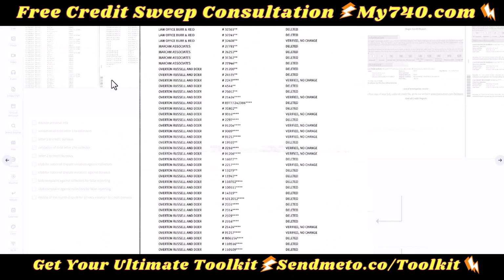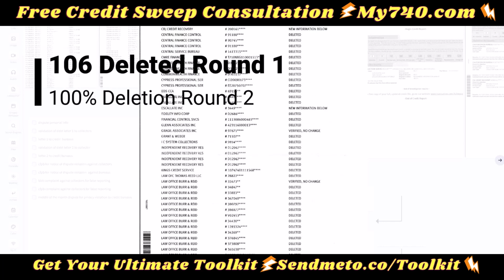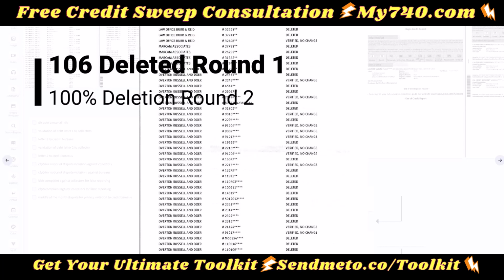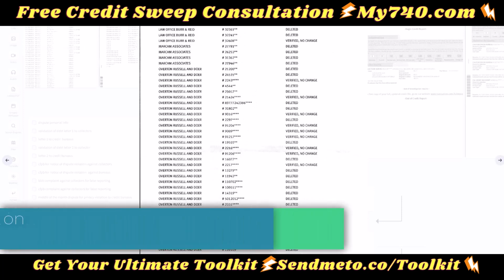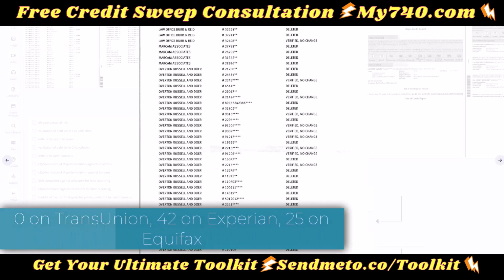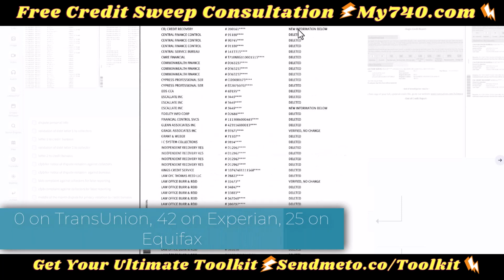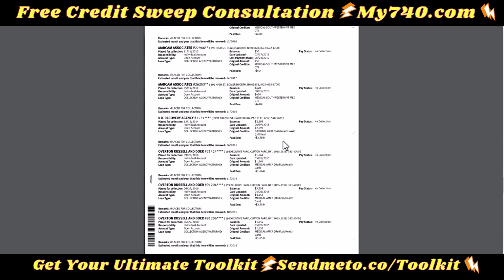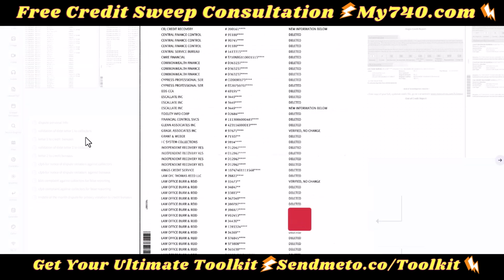HOW I Removed 700 Accounts from 2 Credit Reports in 60 Days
Today I'm showing you the credit sweep dispute letter method that was used to remove 700 accounts in 60 days for 1 couple. If you would like to see if I can fix your credit for you with a credit sweep schedule a call with me or call/text me at .@@ If you would like to check out the brand new diy credit sweep course head

The most expensive currency is TIME.

Every dispute letter you take more than a minute to create is TIME spent and time is money.

Instead of wasting all that money, what if you put it into an app that does the hard work for you and gets the results?

Unless you're getting results on EVERY round of disputes, you'll wanna read the rest of this email.

You were introduced to the brand new Ultimate Toolkit, which is DIY Credit Sweep Course, and we've been talking about it a lot recently.

In case you didn't know, this course includes an app (Letterfy180), that allows you to create dispute letters to the credit bureaus, creditors, and collectors in just SECONDS (I've timed mine at 7 seconds).

You can do it either by answering questions or selecting dispute letters and dispute reasons with easy-to-use dropdowns.

What's even better is that if you buy this app alone, it's $97. However, when you buy this course, the app is included and the course is ONLY $149.

This means that you'll get each of these for free inside the Ultimate Toolkit:

Letterfy180 (value $97)
Dispute Letter Library (value  $299)
CRM Dispute Tracker (value $15)
Verified as Accurate Workshop (value $49)
Verified as Accurate Materials ($37)
Beginner's Guide (value $147)

and more!

Just those alone give this a value of $644!

Just a taste of what you'll learn:

How to tear apart a credit report for inaccuracies and errors
How to spot violations and what to do with them
The 19 elements of an account that can be disputed and in which order to dispute
The structure of a dispute letter
The structure of a dispute reason
How to remove personal information
Where to get your credit report
What NOT to include on a dispute letter
How to take the information from the credit report and create a dispute letter
How to write letters 1-6
How to respond to the credit bureaus when they verify as accurate
What to do if the credit bureaus don't respond or send stall tactics
How to handle violations and how to use them for leverage